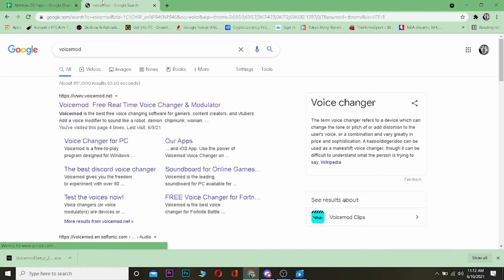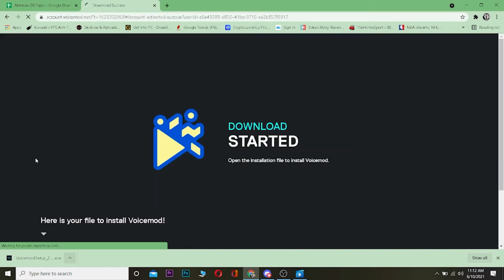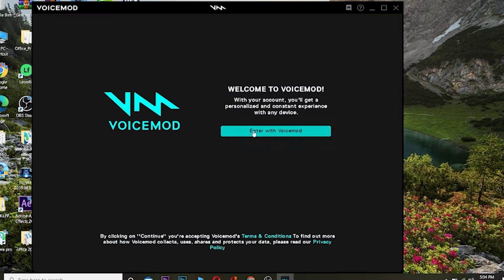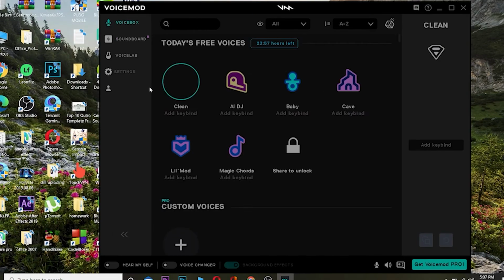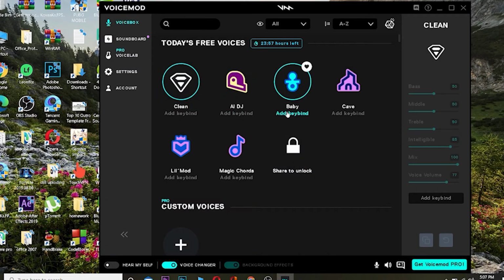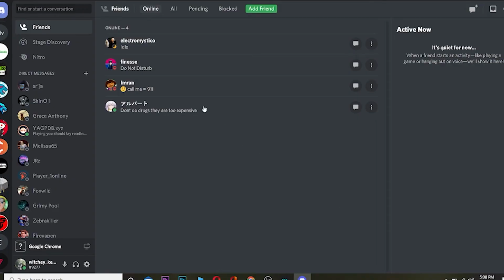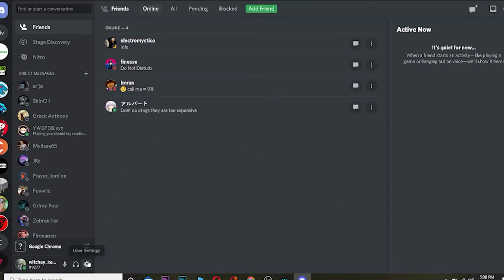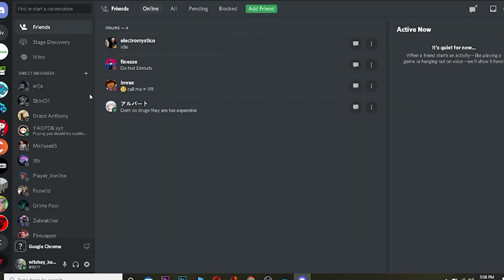How to Change Your Voice on Discord (Quick & Easy!) | Change My Voice in Discord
Do you want to change your voice on Discord? If you're not happy with the sound of your voice, get your voice changed on Discord! There are a lot of ways to do it, but in this video, I'll show you the easiest way! I'll teach you the basics of how to change your voice on Discord as well as give you some tips on how to do it smoothly and without being detected.
This video will teach you how to change your voice on Discord so that you can have a professional-sounding tone of voice.
1) Install the software "Voice Changer" onto your computer.
2) Open up Discord and make sure that Voice Chat is enabled in the settings panel (it should be by default).
4) After installation, open up Voice Changer and select a new voice from the list of presets or enter one of your own!
5) These are the steps you need to follow to change your voice on Discord.
0:01 - Intro
0:10 - How to change your voice on Discord?
2:12 - Outro